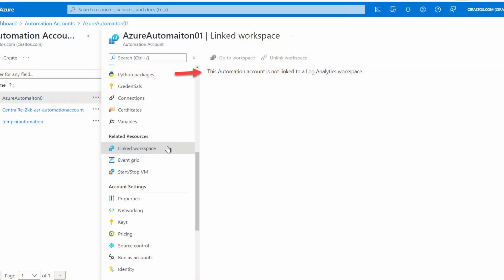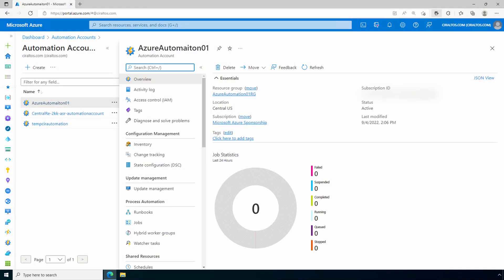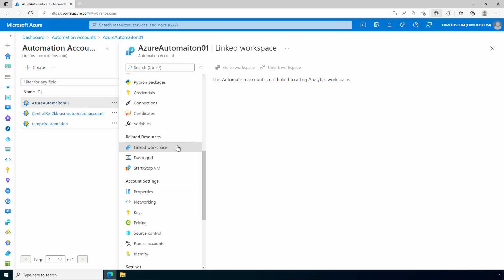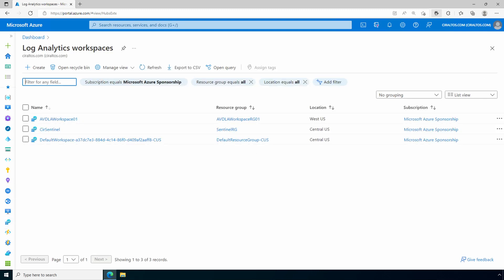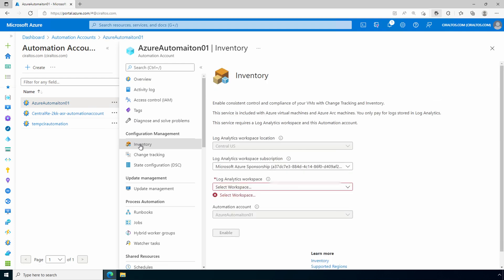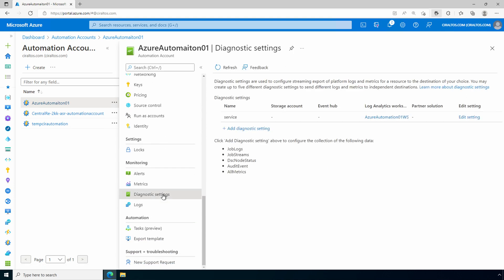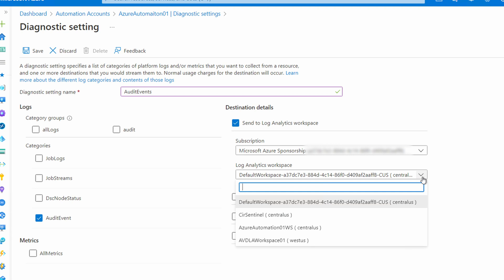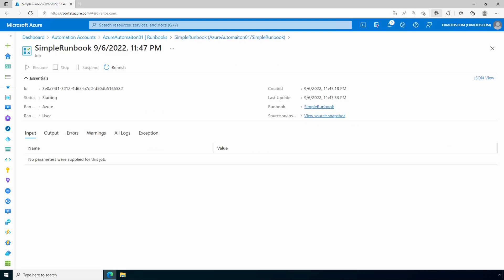Link Azure Automation to Log Analytics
Log Analytics is a great tool for storing and searching log data.  We can link an Azure Automation account to a Log Analytics workspace, but the process may not be as obvious as one would think.  In this video, we create a Log Analytics workspace then link it to Azure Automation account. Next, we configure the Automation account to send diagnostic data to a Log Analytics workspace and verify data goes to the workspace.

00:00 - Start
03:07 - No Option to Link a Workspace
04:24 - Create a Log Analytics Workspace
05:34 - Link a Workspace by Enabling a Solution
06:46 - Enable Diagnostic Logging to Log Analytics
08:47 - Review Log Data

Links:
Zero to Hero with Azure Virtual Desktop